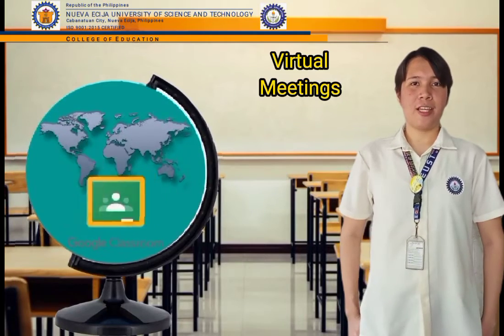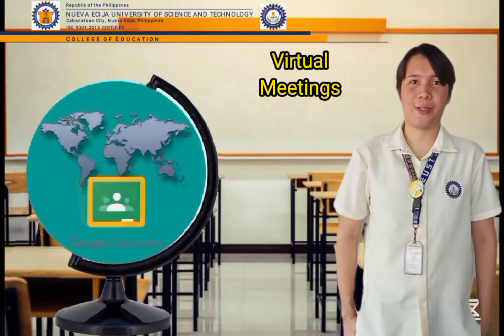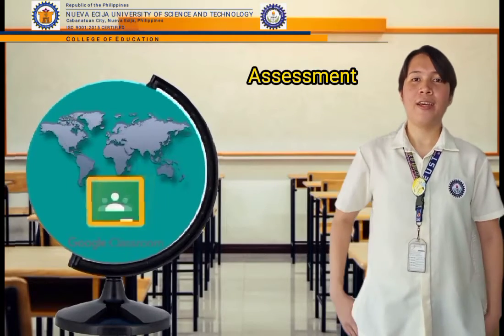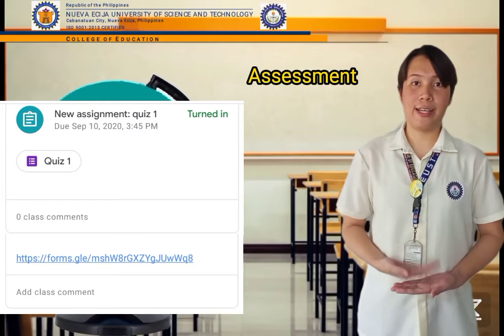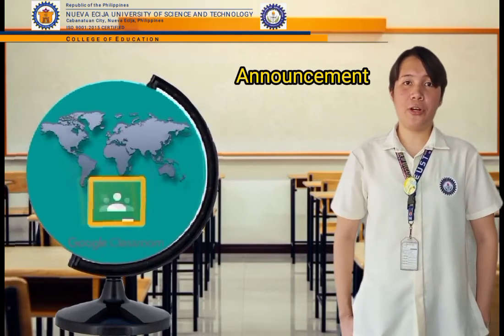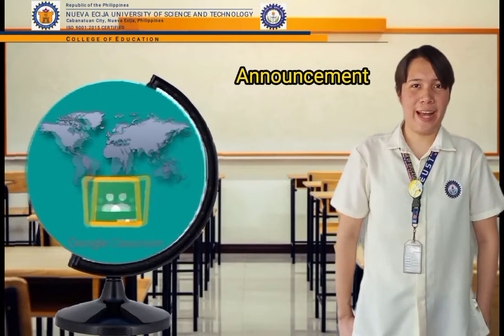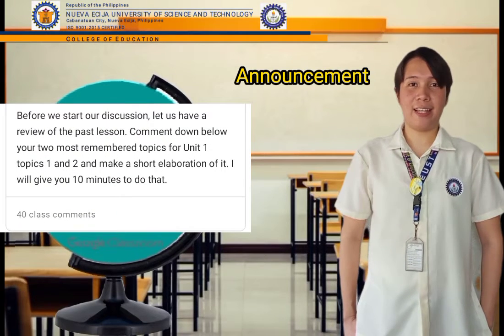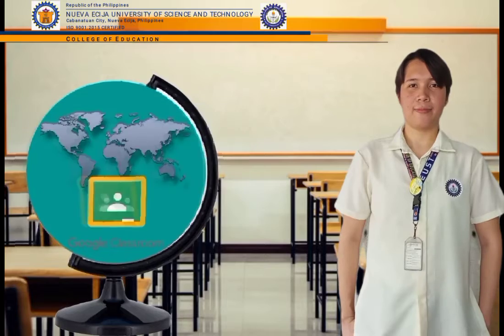The Useful Digital Application Google Classroom in Education in Today's World